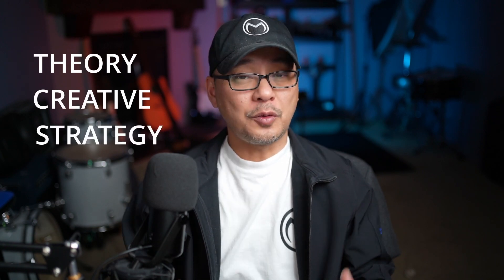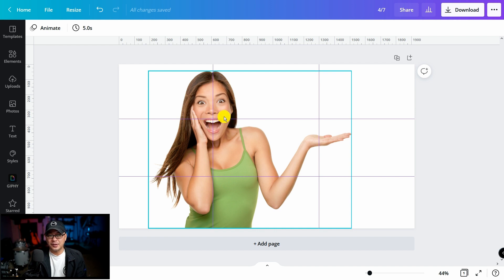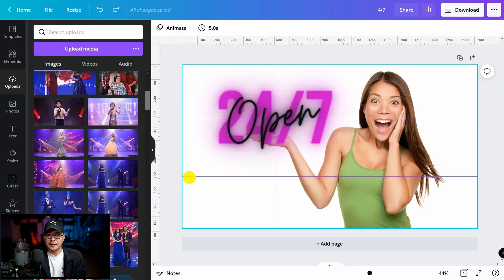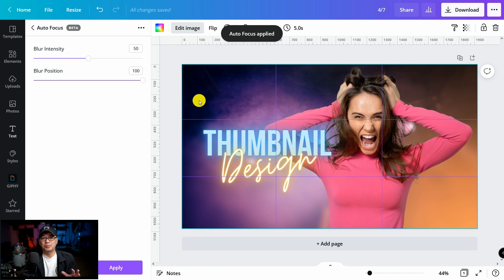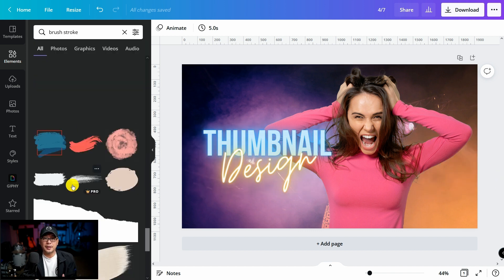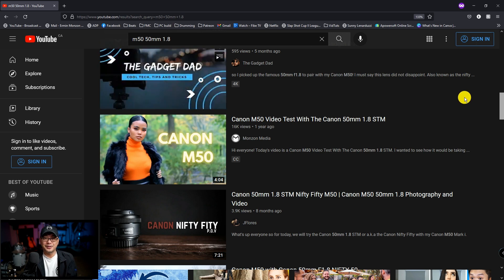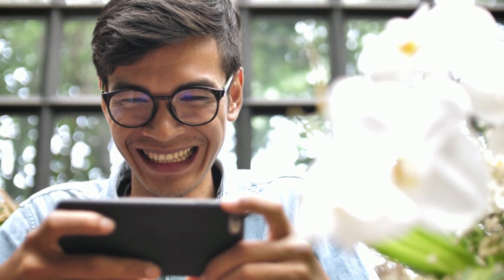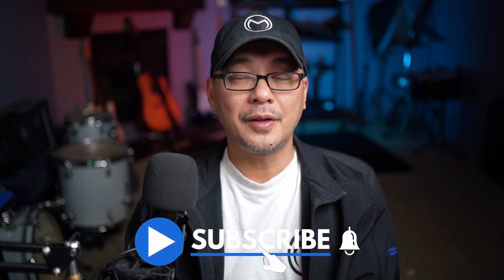Canva Thumbnail Tutorial For Newbs and Beginners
Canva Thumbnail Tutorial For Newbs and Beginners. This is a video I've wanted to do for some time as a series because I've always believed to be creative you need to learn the basic concepts and principles of design. Today we'll look at 3 concepts that I always keep in mind when creating my thumbnails and design in general. Theory/Technical, Creative and Strategy. Strategy is also key to "getting the click" and getting your CTR in the double digit percentages. Although this design is done in Canva, you can apply these concepts regardless of the graphic design software you use.

***If you want to try out all the full premium features of Canva Pro you can get a 30 day free trial here (*Disclaimer affiliate link where I earn a small commission).

⏲Time Stamps:
0:00 TCS concept
0:42 Theory-What is the rule of thirds?
3:30 Use depth in creative ways
6:50 Strategy of coming up with thumbnail ideas

Sony A7C CAN US
Sony 35mm 1.8 CAN US